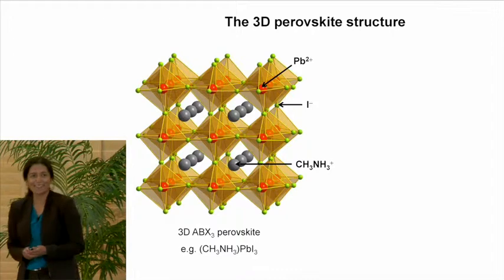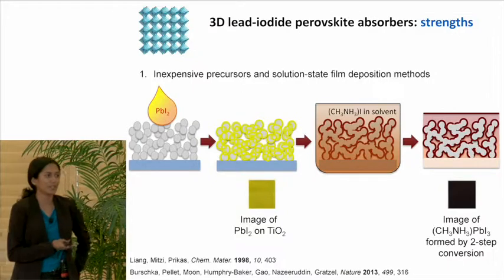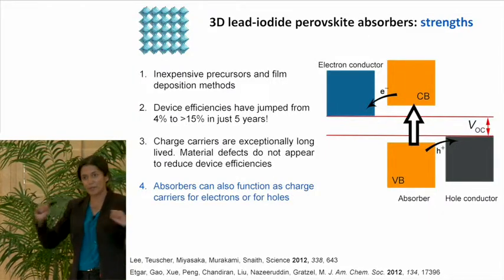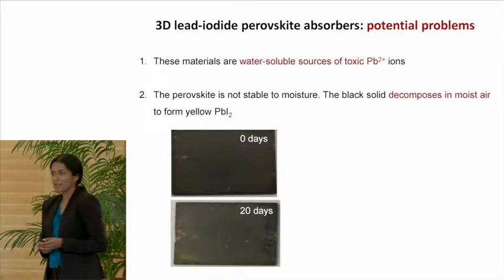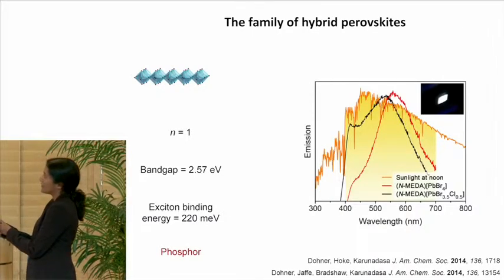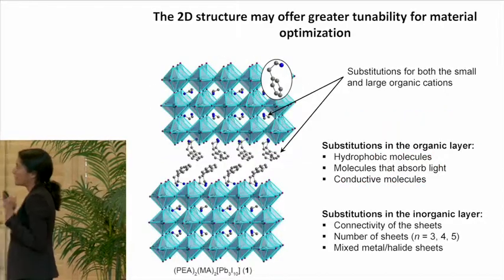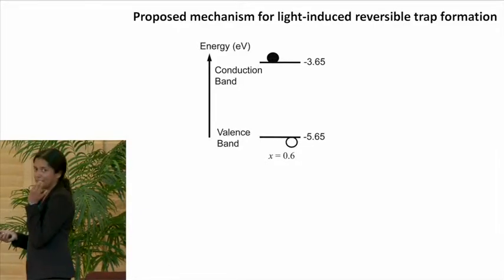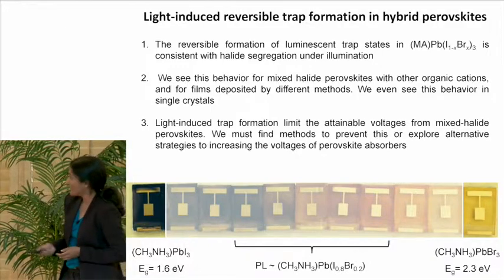Hemamala Karunadasa - Hybrid Perovskite Solar-Cell Absorbers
"Hybrid Perovskite Solar-Cell Absorbers"
Hemamala Karunadasa, assistant professor of chemistry, Stanford
GCEP Symposium - October 15, 2014